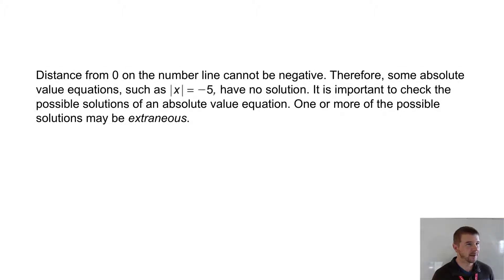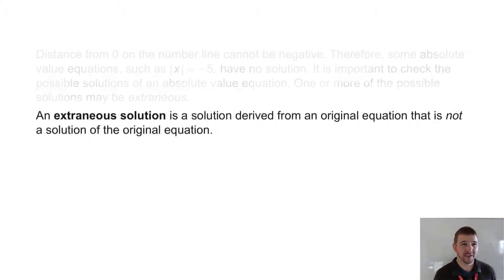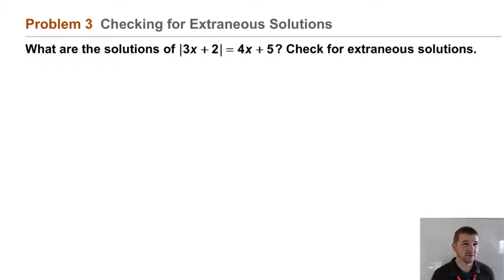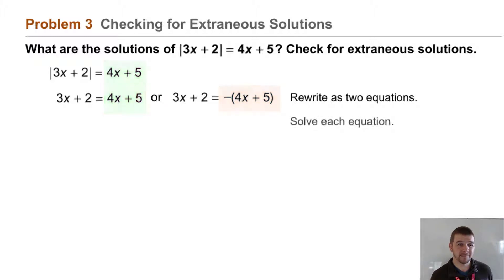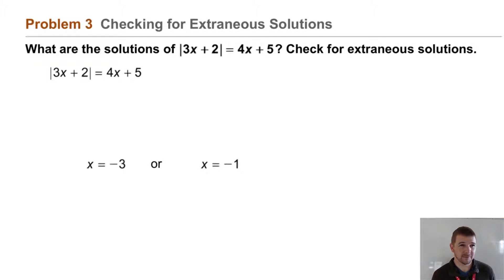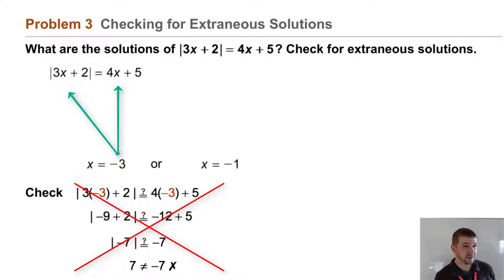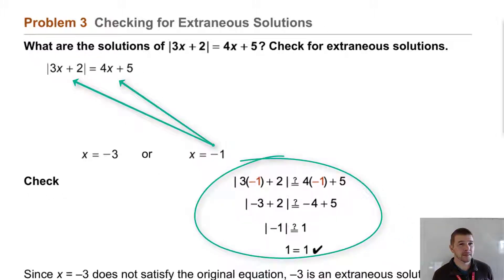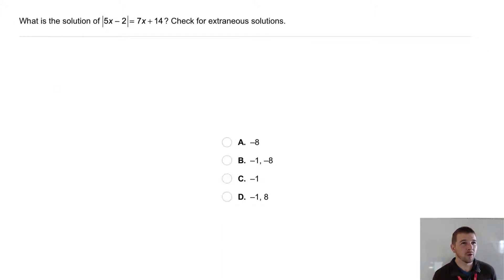Algebra 2 1-6 Absolute Value Equations & Inequalities: Problem 3 - Checking for Extraneous Solutions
Algebra 2 1-6 Absolute Value Equations and Inequalities: Problem 3 - Checking for Extraneous Solutions